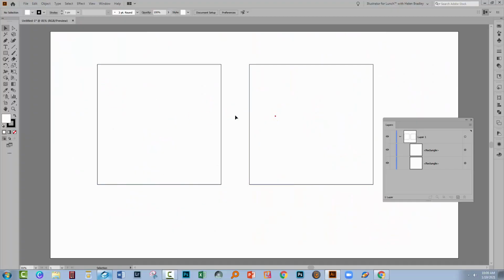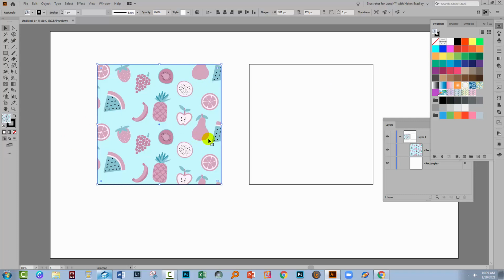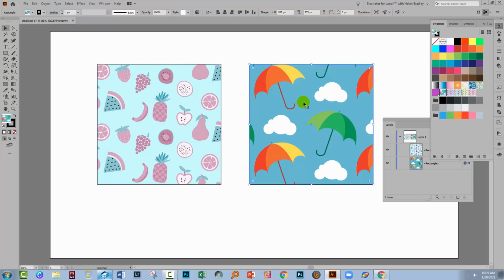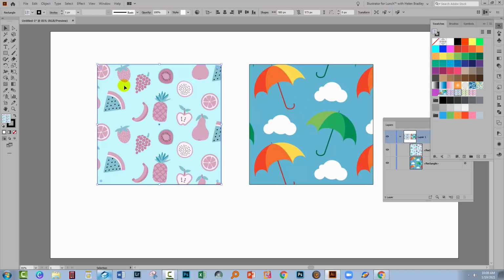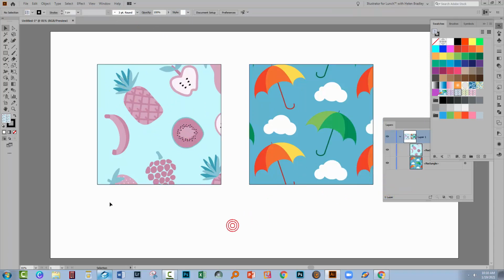Illustrator - Patterns & Hidden Shape Properties - Fix problems with pattern fills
Illustrator embeds inside shapes certain details about transformations you make to the patterns you use to fill those shapes, (such as rotation and scaling information). If you change out the pattern then Illustrator will apply the exact same transformation to any alternate pattern that you use to fill the shape with. This can be a benefit or a problem! If you don't want this to happen, I'll show you how to stop it. Otherwise you should just know that it happens and that there is nothing in the Illustrator interface that will alter you to the fact that the shape has some embedded hidden 'features' in it.